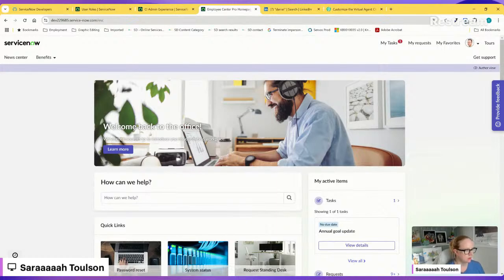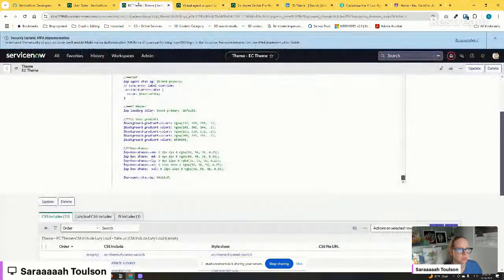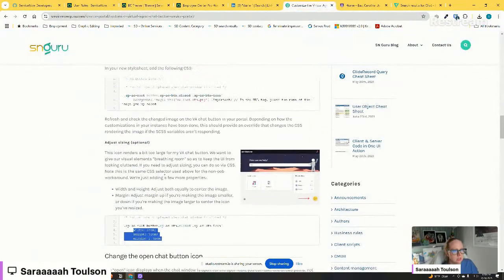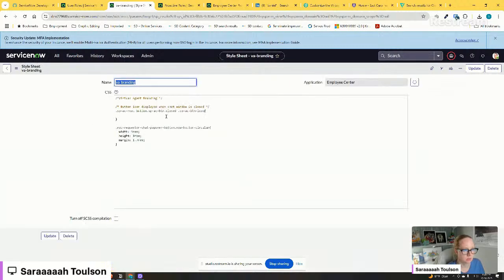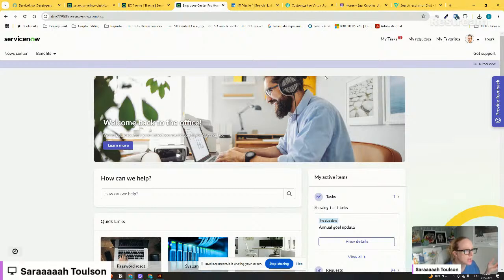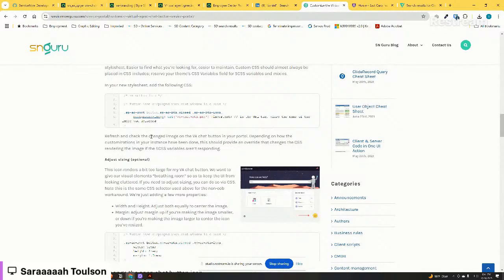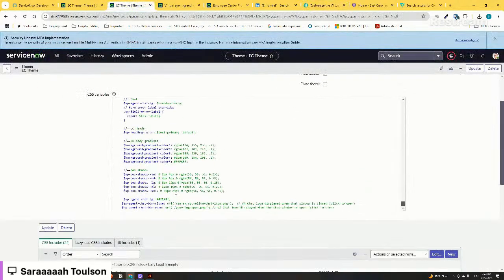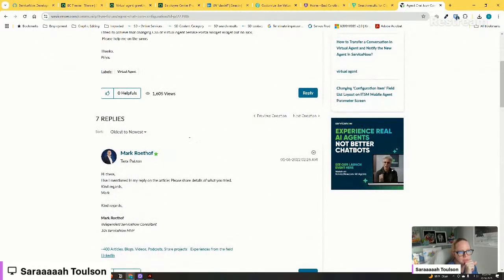Go live from your browser with Restream Studio